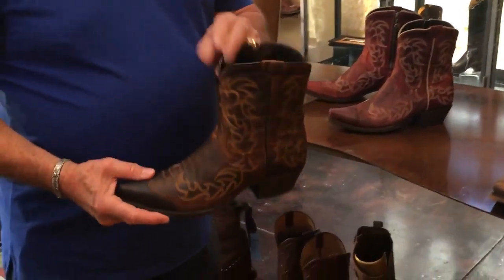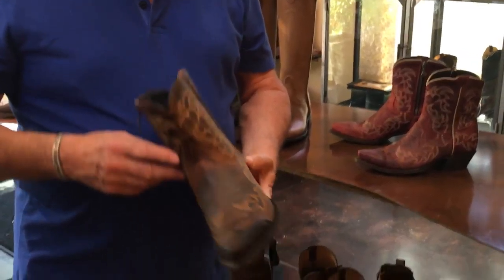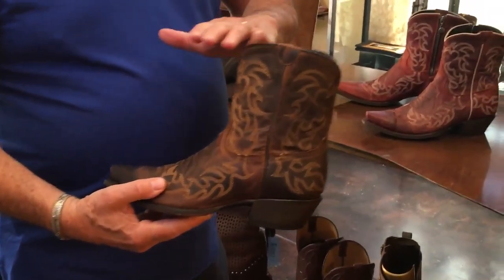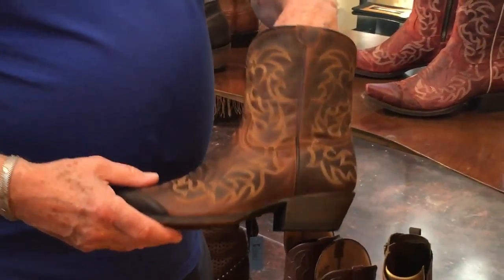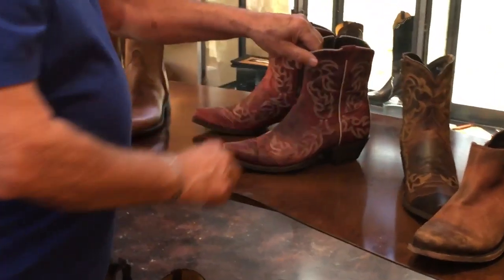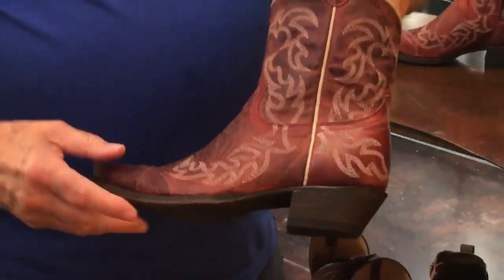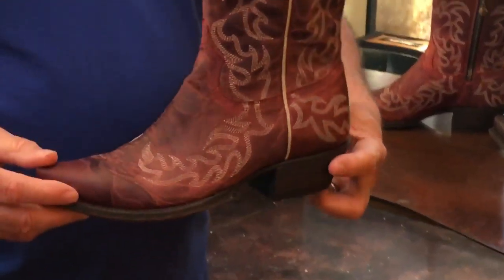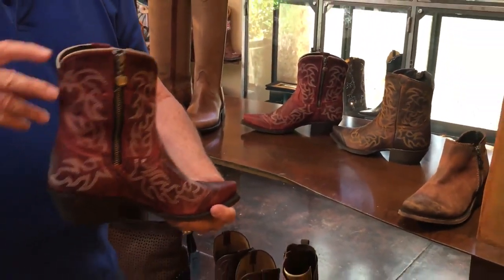J Gilbert Shorty Western Boot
New women's shorty Western Boot. Come on in or give use a call.